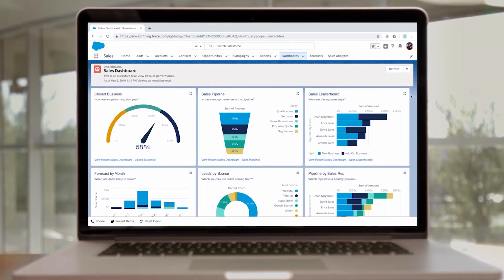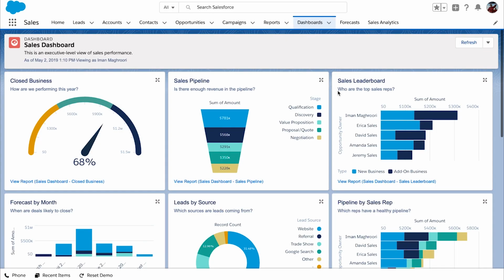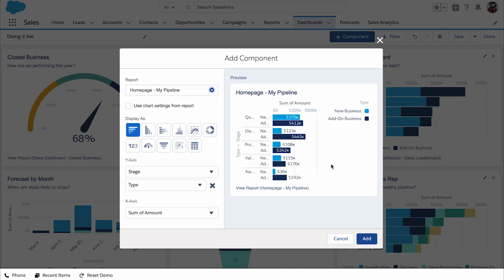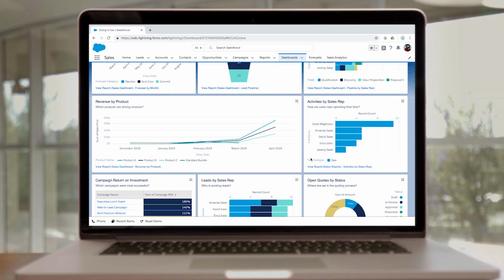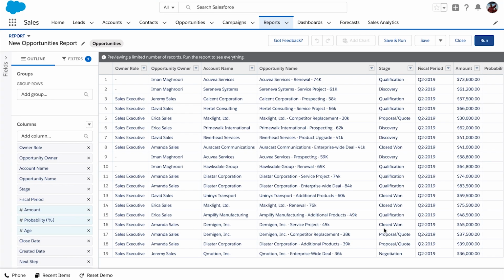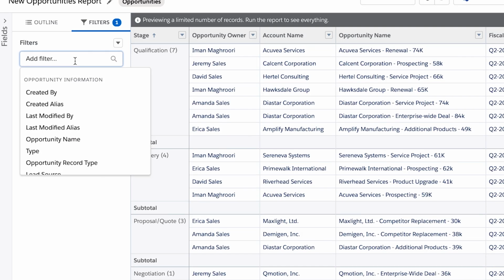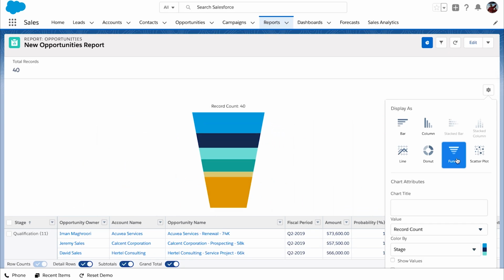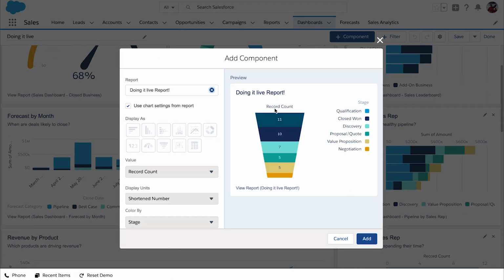Salesforce - Report & Dashboard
Need clear insights to drive better decisions?

Salesforce Reports and Dashboards put your data front and center — create, customize, and visualize key metrics effortlessly. Connect real-time data, spot trends, and track performance all in one place. Empower your team with the information they need to act fast and achieve goals.

Turn data into your competitive advantage today.